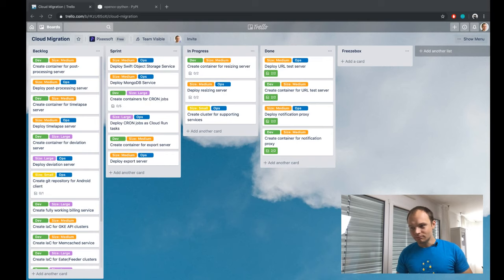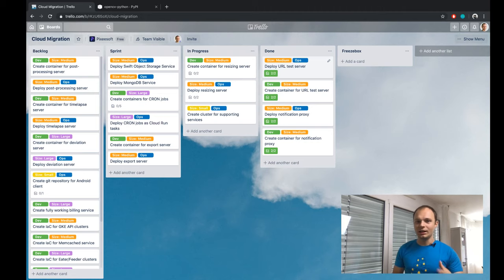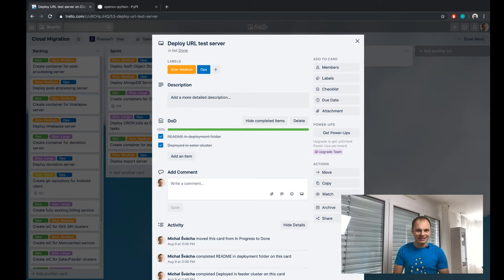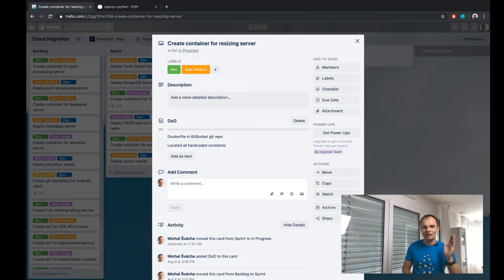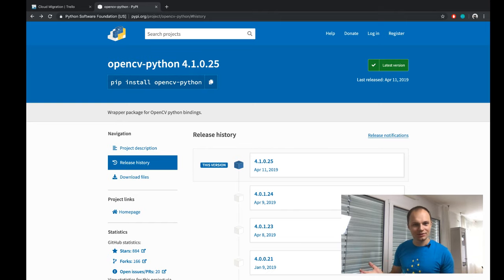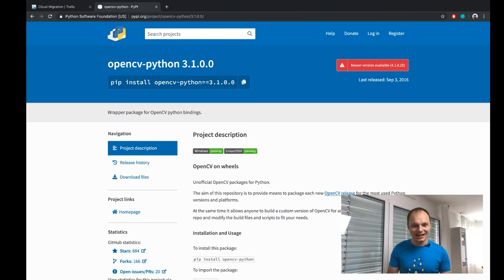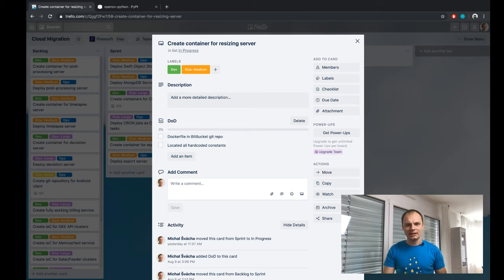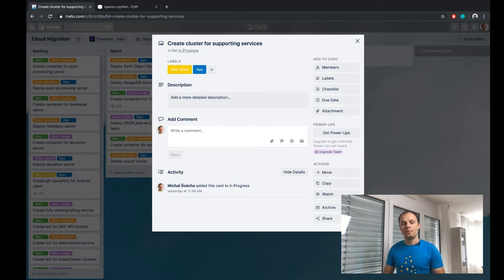Packaging OpenCV with Python in a Docker container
Let's talk work! We have the URL tester component deployed and everything seems to be running smoothly, so let's talk about the next big service OpenCV resizing server!

Also, we're going to Madrid 🇪🇸 in September for the Firebase Summit 🔥 will we meet there?

Third standup in Sprint 4